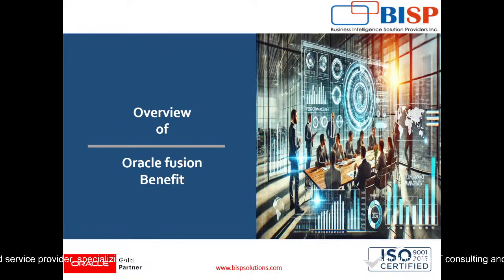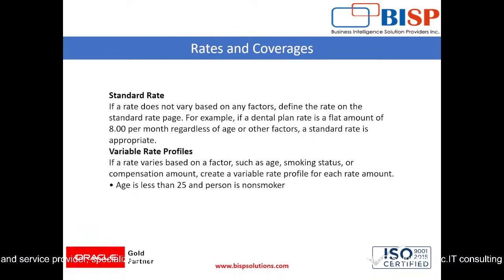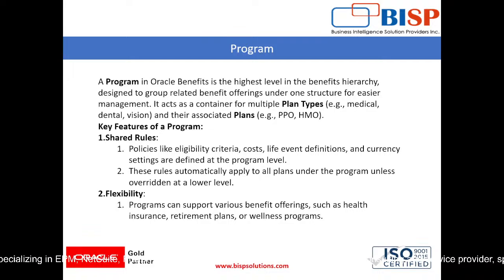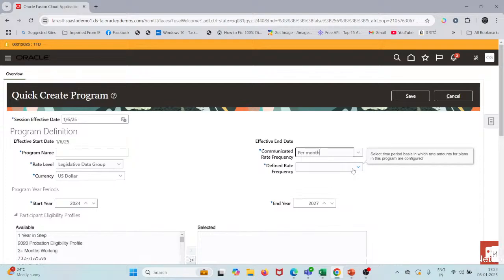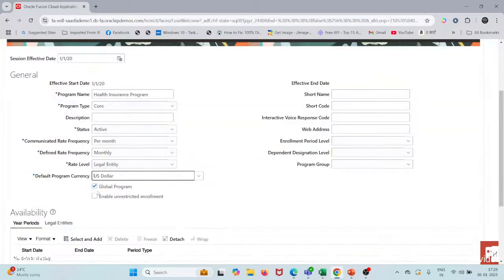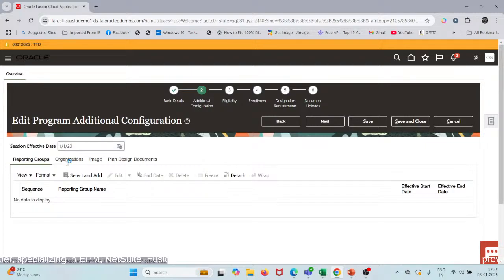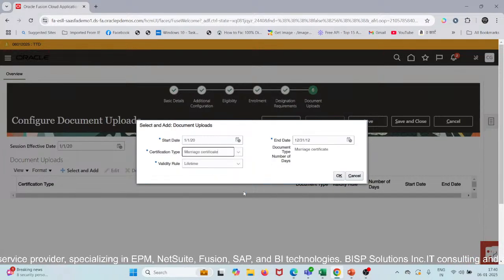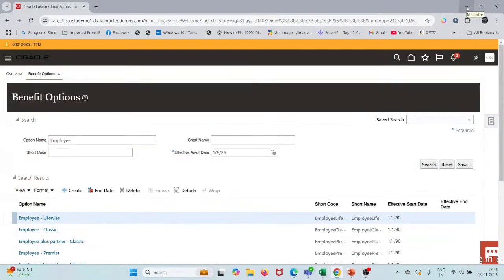Learn Employee Benefits & Performance Rules Simplified | Oracle HCM Fast Formula